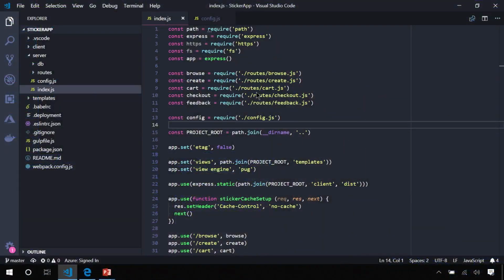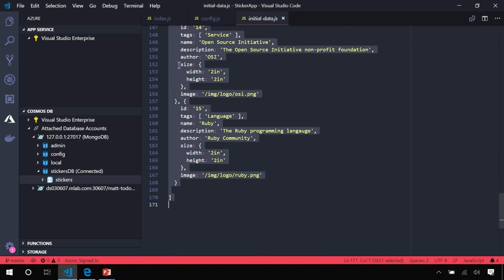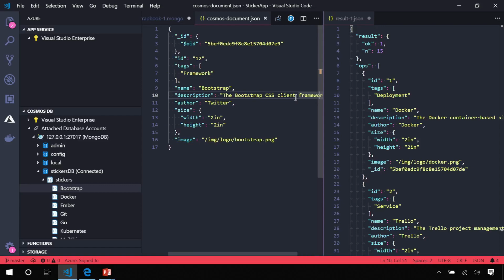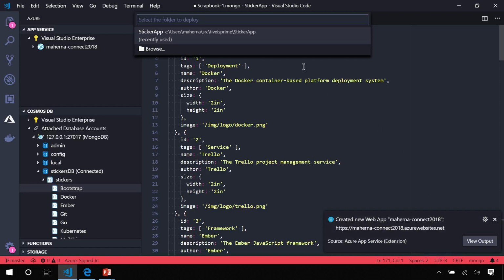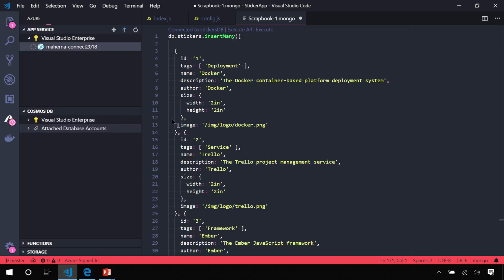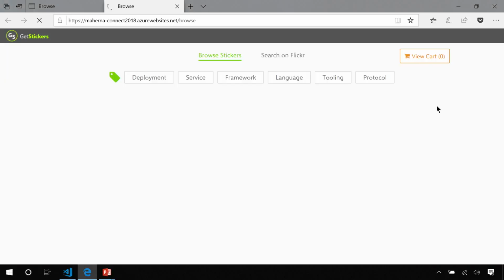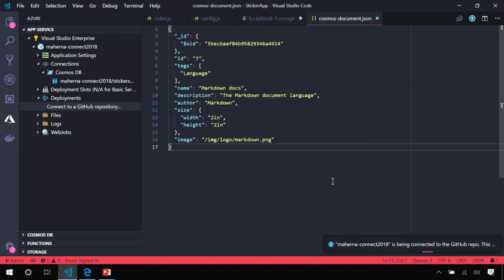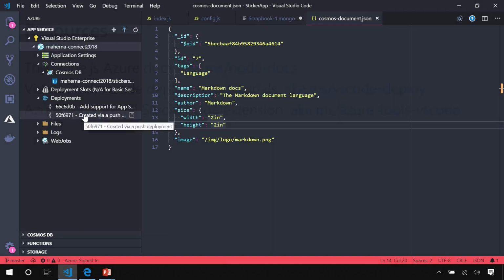Deploy Node.js and React apps with VSCode, Azure App Service and Cosmos DB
Watch Matt Hernandez build an online sticker store with React and Node.js and bring it to the cloud, using only Visual Studio Code. Matt will demo extensions for VSCode to create and manage MongoDB and Cosmos DB databases, deploy Node.js apps to Azure, and enable Continuous Delivery from GitHub.